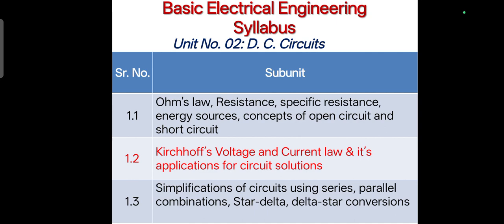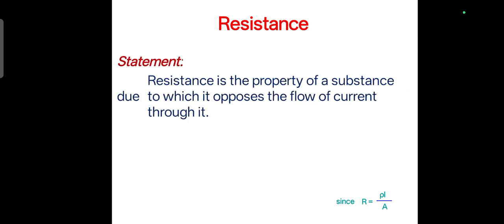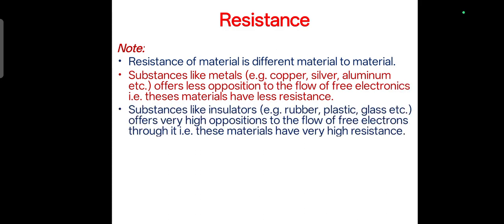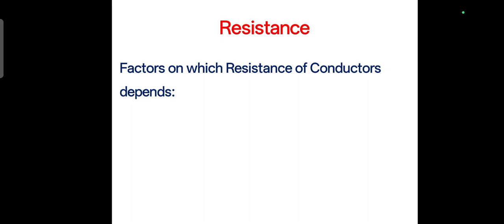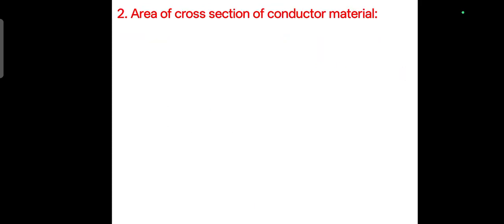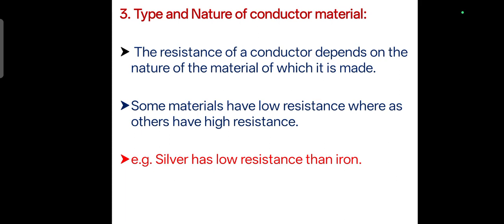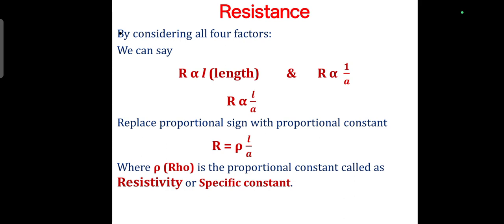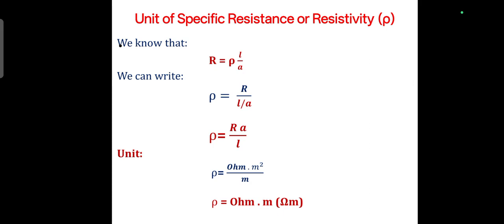DC Circuit: Resistance, factors on which resistance depend and specific Resistance